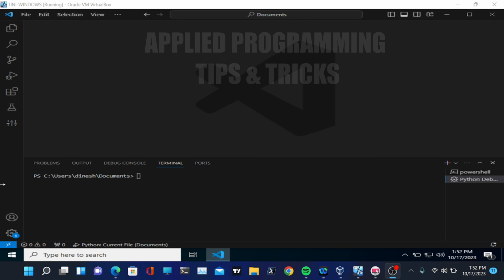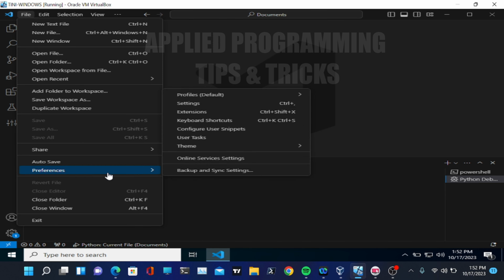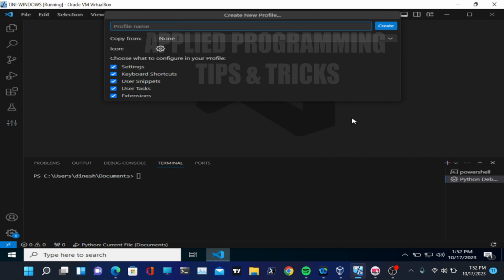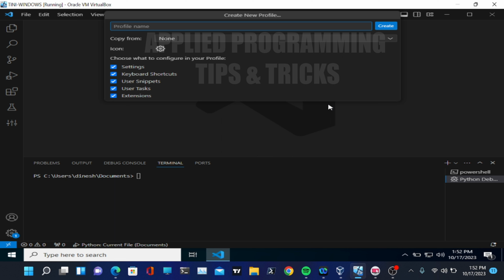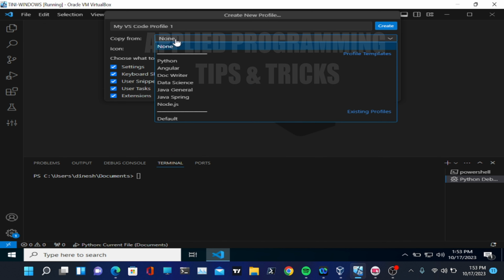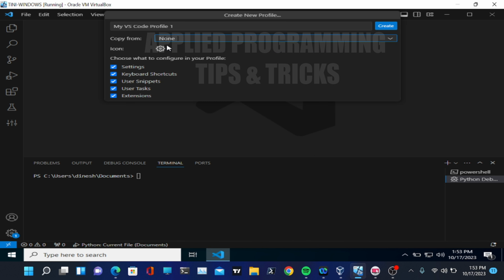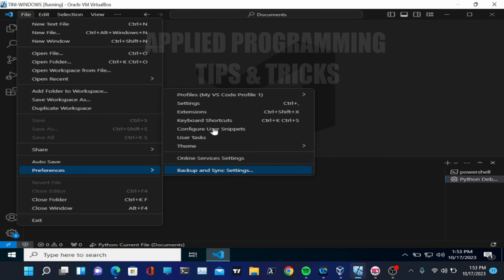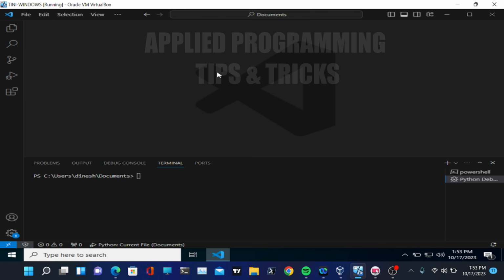How to create profile in vs code | Supercharge VS Code with Profiles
Install Visual Studio Code:
If you haven't already, download and install Visual Studio Code from the official for your operating system.

Open VS Code:
Launch VS Code after it's installed.

Extensions (Optional):
Install any extensions that are relevant to your programming language or development needs. Click on the Extensions icon in the Activity Bar on the side of the window, search for extensions, and click the Install button for the ones you want.

Customize Settings:
You can configure your development environment by customizing settings in VS Code. To do this:

Open the settings by clicking on "File"- "Preferences" - "Settings" or by pressing Ctrl + , (Cmd + , on Mac).
Modify settings in the "settings.json" file or the settings UI. You can configure various aspects, including key bindings, appearance, and more.
Workspace Settings:
If you want to customize settings on a per-project basis, you can use Workspace Settings. Create a .vscode folder in your project directory and add a settings.json file to define project-specific settings. These settings will override your global settings.

Themes and Color Schemes:
You can change the appearance of VS Code by installing themes. Go to the Extensions view and search for themes to find one that suits your taste.

Keyboard Shortcuts:
Customize your keyboard shortcuts by going to "File" - "Preferences"- "Keyboard Shortcuts" or by using the "keybindings.json" file.

User Snippets:
You can create your own code snippets or use existing ones to improve your coding efficiency. Configure user snippets by clicking on "File" - "Preferences" - "User Snippets."

Version Control (Optional):
If you use version control systems like Git, you can configure your Git settings in VS Code to manage repositories effectively.

Workspace Files:
Open your workspace files or projects by clicking "File" - "Open Folder" and selecting the directory of your project.

Debugging Configuration (Optional):
Set up debugging configurations in your project's .vscode/launch.json file for debugging your code.

File Associations:
Customize file associations to open specific file types with certain extensions or applications.

User Profile (Optional):
You can set your user profile picture and associated email in VS Code by clicking on your account icon in the lower-left corner and choosing "Manage Account."

Remember that VS Code does not have traditional user profiles, but these steps will help you personalize your development environment to your liking. Your customizations and settings are stored either in your user settings or in the .vscode folder of your workspace, depending on whether they are global or project-specific settings.